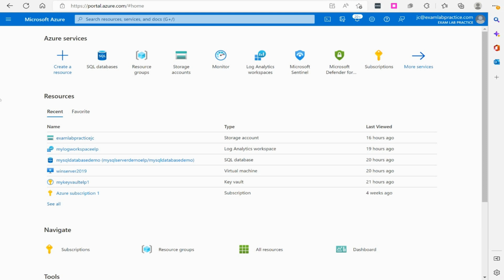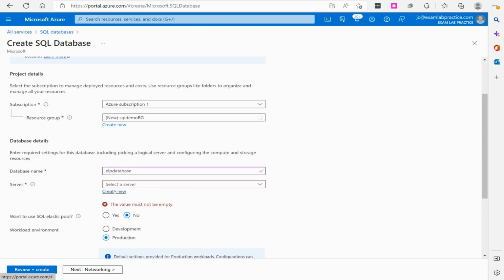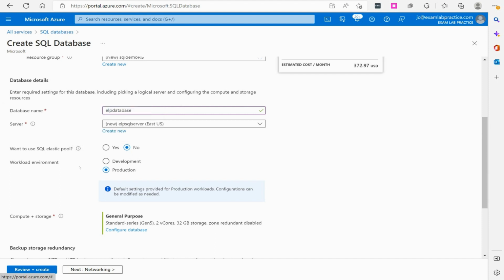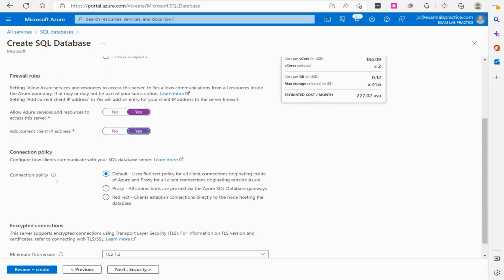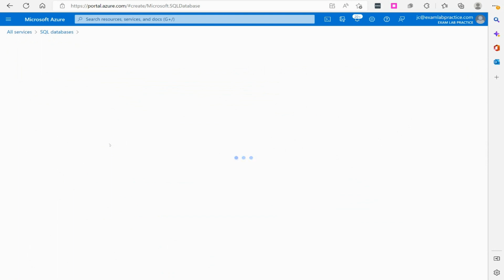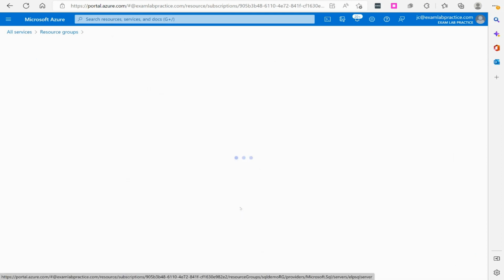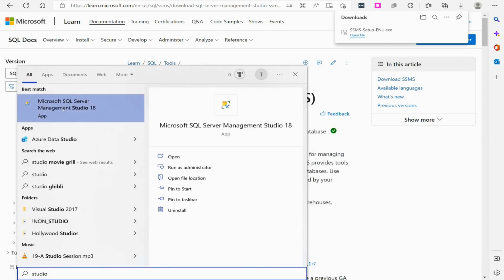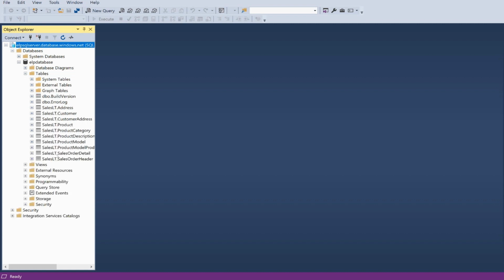Deploy Azure SQL and connect quickly using an SSMS connection.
In this video I'll show you how to quickly setup Azure SQL and establish an SSMS connection to it.